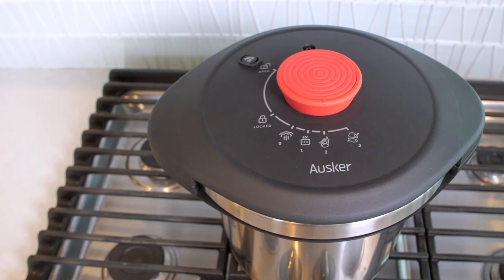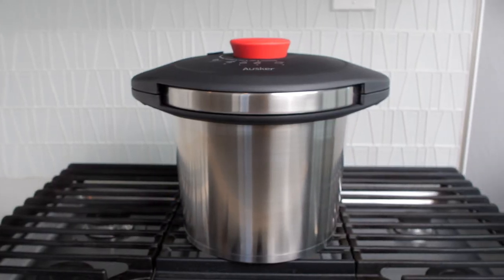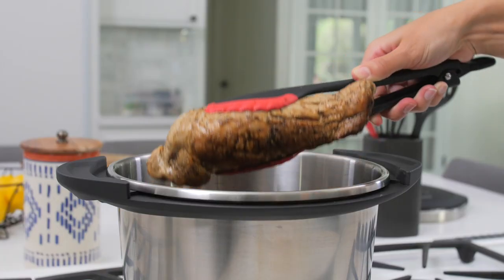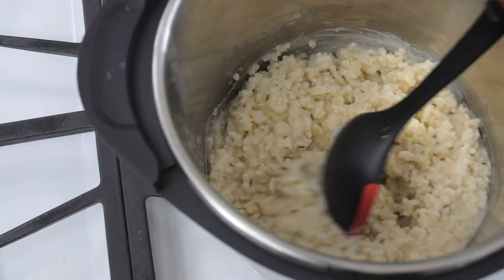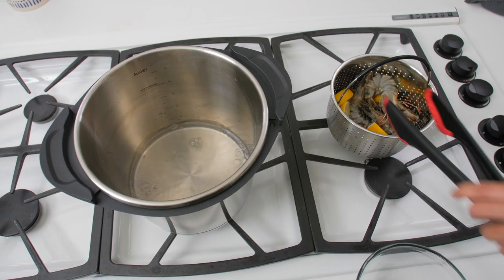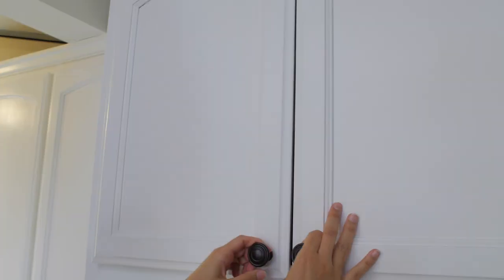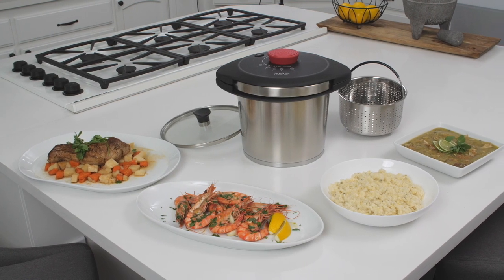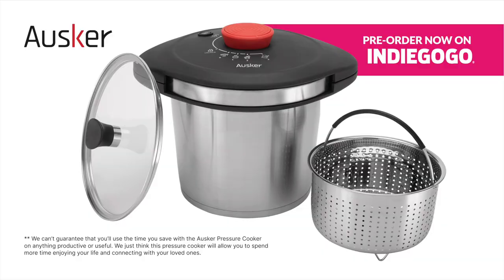The Ausker Pressure Cooker - Cut cooking times up to 70%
Ausker is proud to present its first Pressure Cooker, able to cut cooking times up to 70%!

Ausker has combined the best technologies available and molded an extremely performing and easy-to-use product. With its three levels and different cooking pressures, it can gently steam in seconds - thanks to the included steaming basket - or cook fall-off-the-bone ribs in 40 minutes! Plus, with its multiple levels of safety, you'll never have to worry.

Watch the campaign video and become a backer on Indiegogo. Available exclusively on Indiegogo